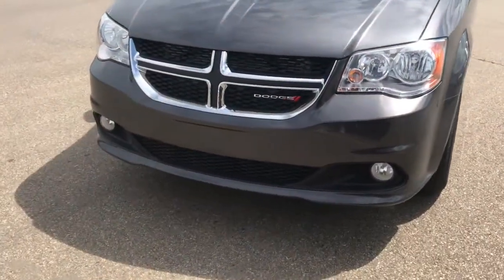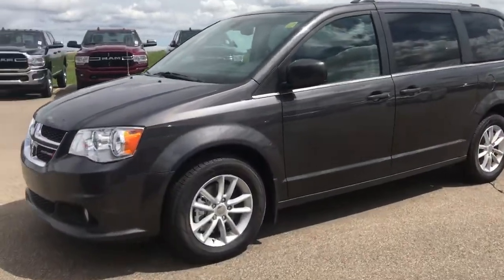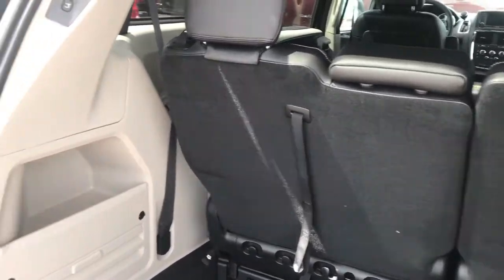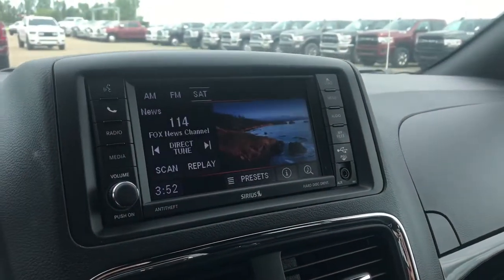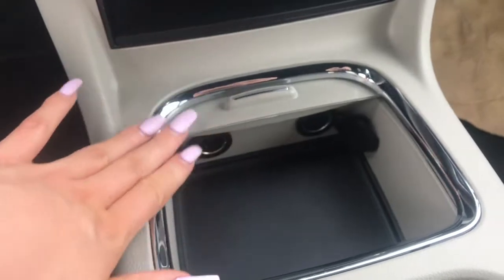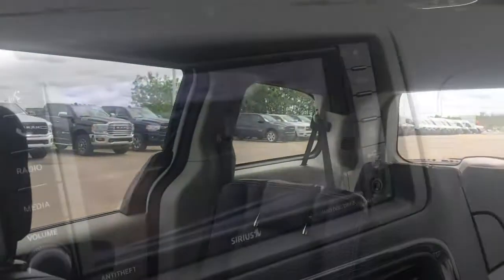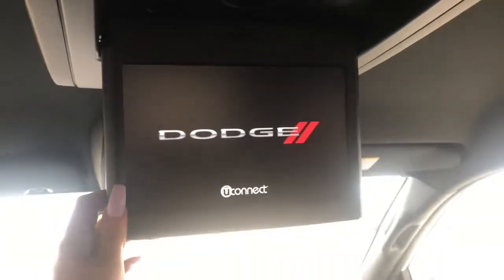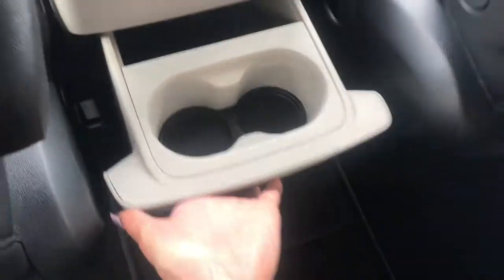2019 Dodge Grand Caravan SXT Premium Plus - Stock # KGC1915 | Sherwood Dodge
It's time to get ready for summer with this 2019 Dodge Grand Caravan SXT Premium Plus in Granite Crystal Metallic at Sherwood Dodge!

Stock # KGC1915

Sherwood Dodge
230 Provincial Avenue
Sherwood Park, AB
T8H 0E1
Canada